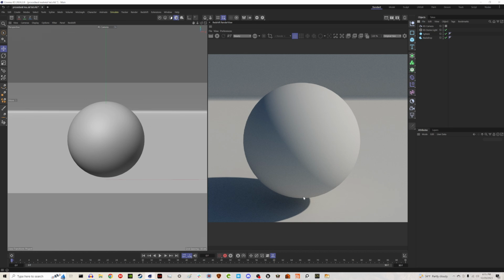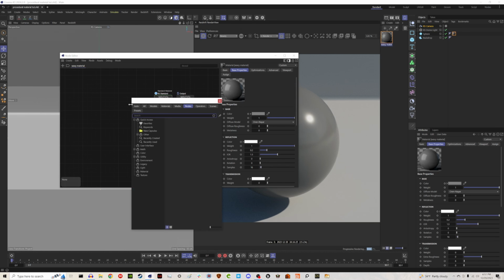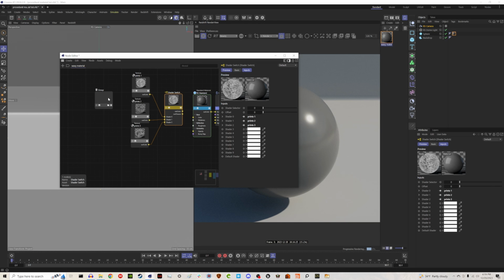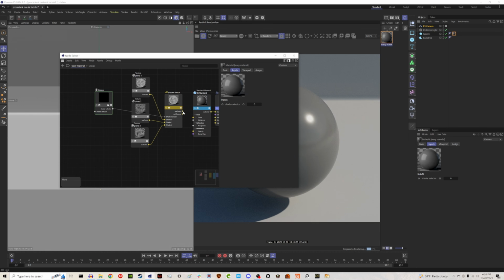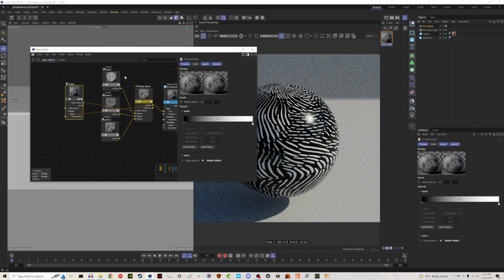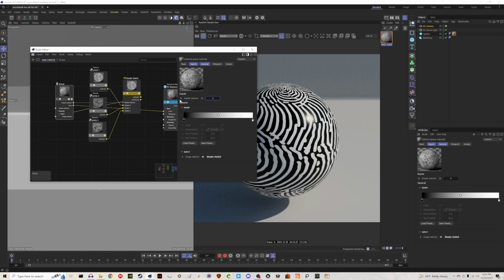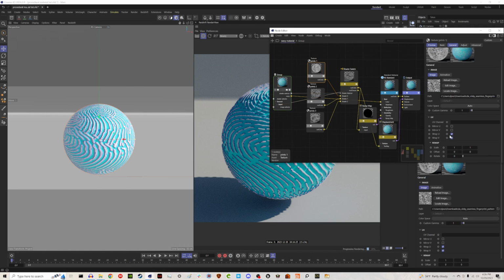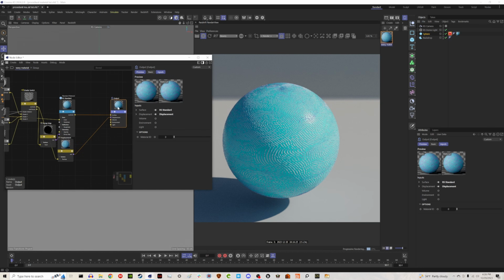Build A Customizable RS Material Easily!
In this tutorial we're breaking down how to build customizable Redshift materials!  And by customizable - I mean from the side attributes panel!  No need to enter the node editor when you want to change certain textures, images, scaling, weights etc.  It's hard to describe - but hopefully this video helps!

This is how I build my downloadable materials that offer a lot of variations for how you can make a material totally your own.  Speaking of which...

⭐️ Want 3 FREE Redshift materials that are super unique, and fun to play with? Check this out

Or just feel like checking out my gumroad shop, head

PS: if the screen size is too small, please let me know!  I can try to sort out a way to change the layout.